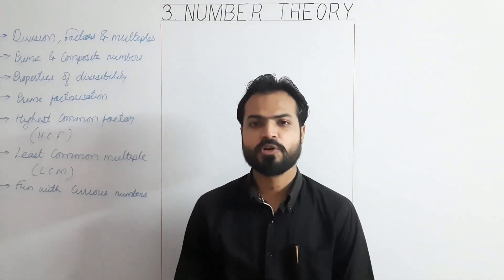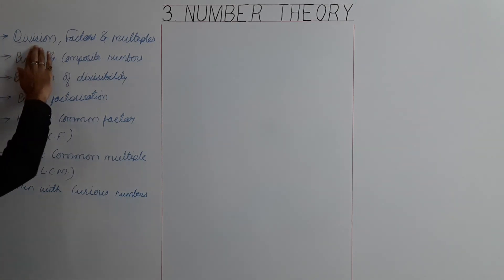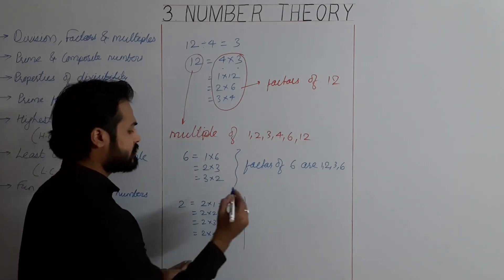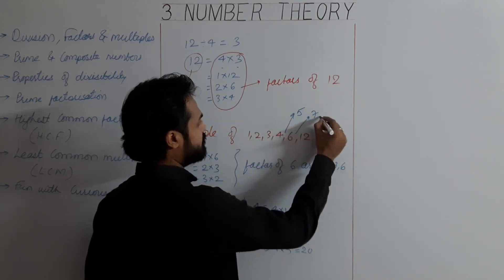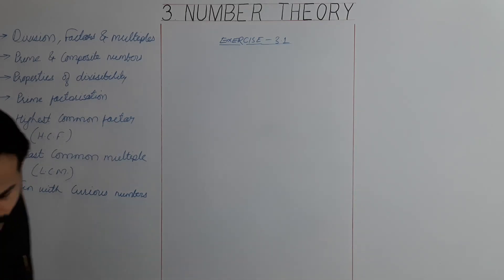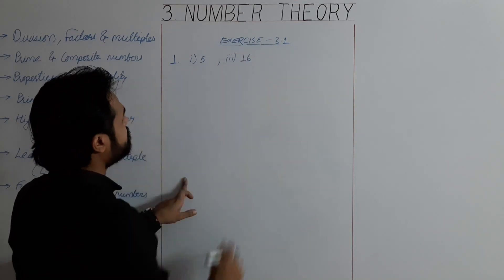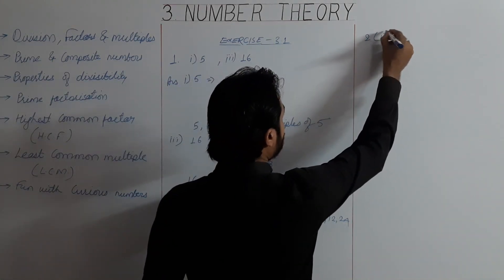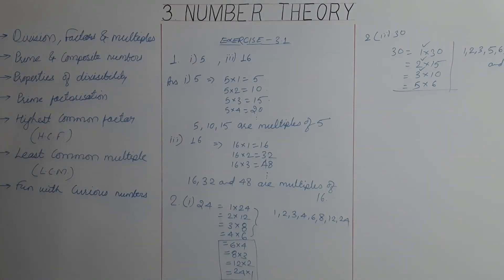How To Find Factors & Multiples Of A Number-Mathematics-Class-VI(CBSE)-Number Theory(Exercise-3.1)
Number Theory- Division, Factors & Multiples